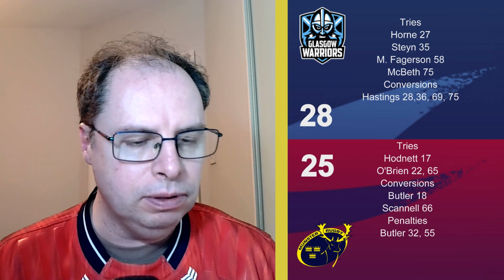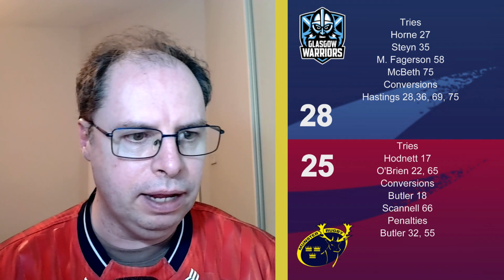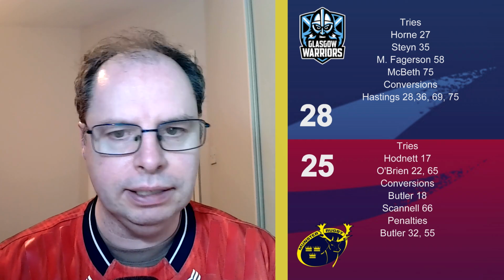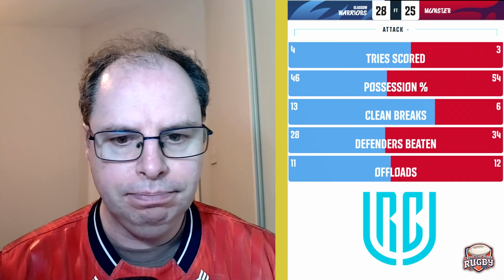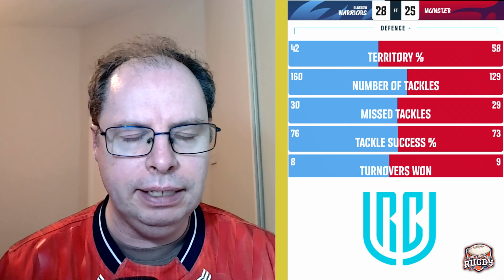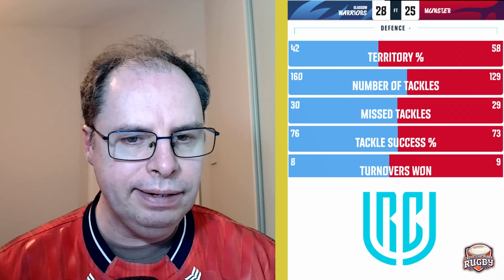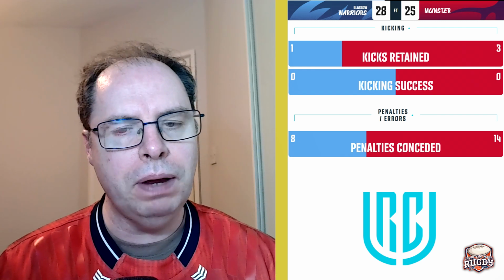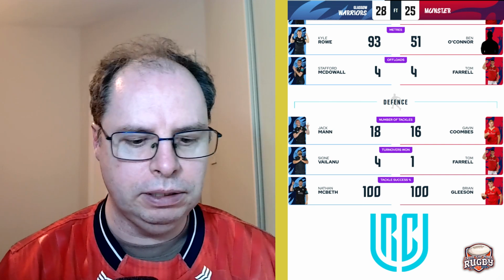Glasgow Warriors v Munster United Rugby Championship 2024/25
Glasgow v Munster Review

Glasgow v Munster 2025 Review